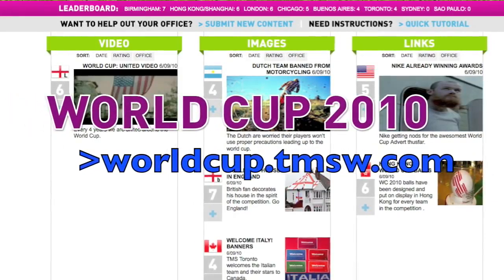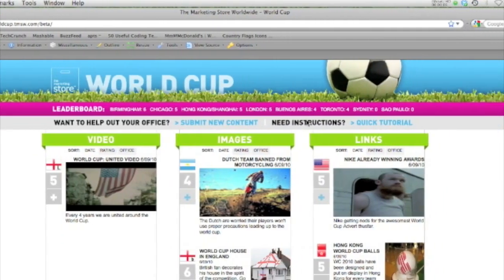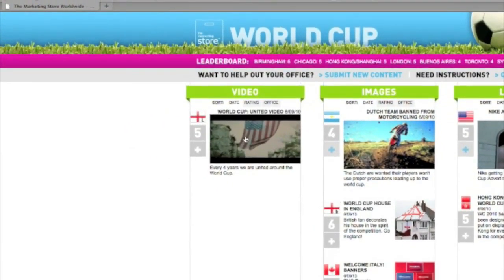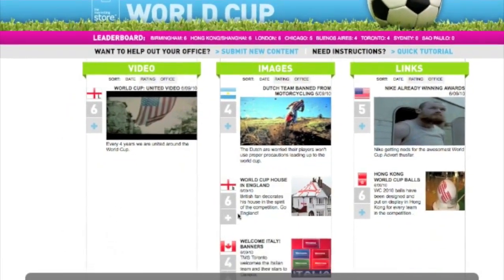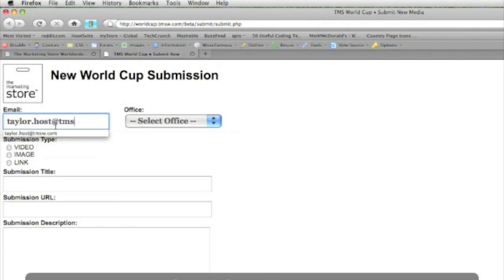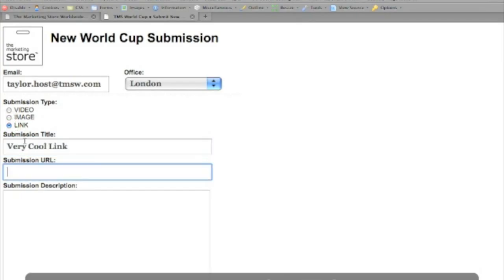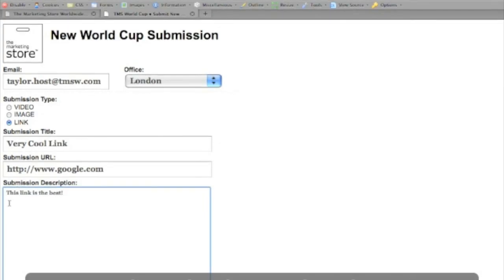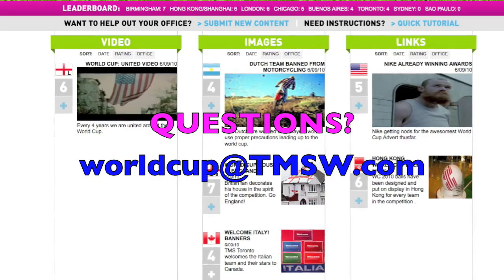project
Instructions on how to use the TMS Worldcup Microsite